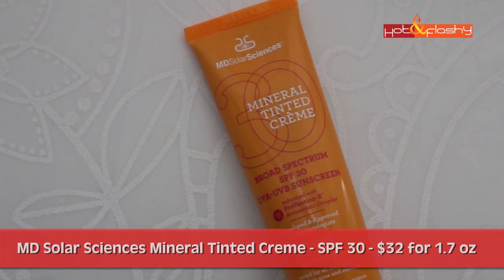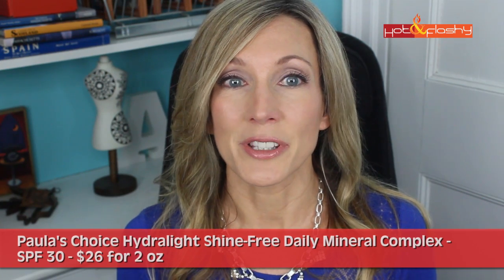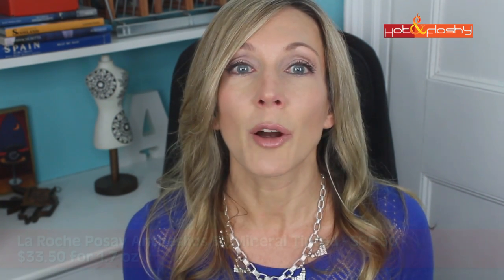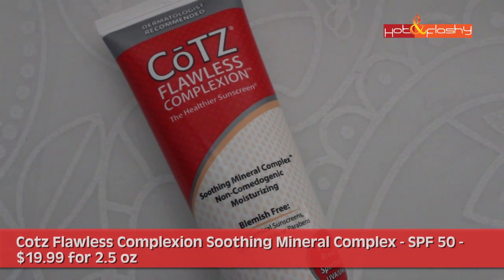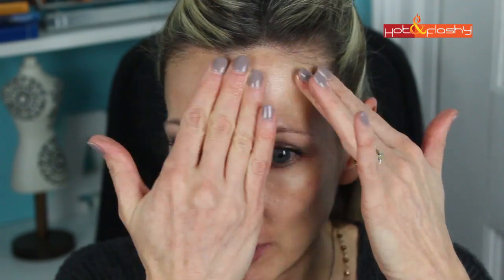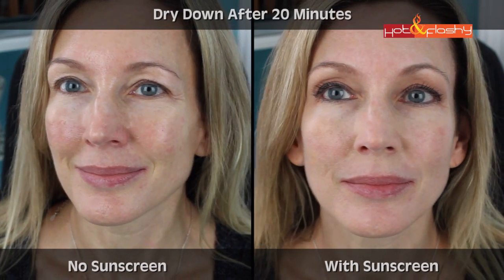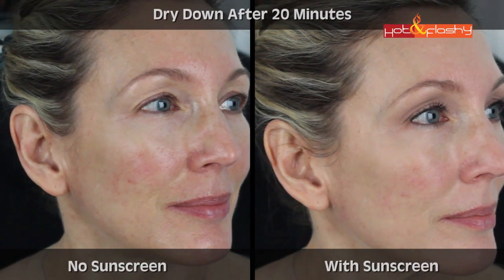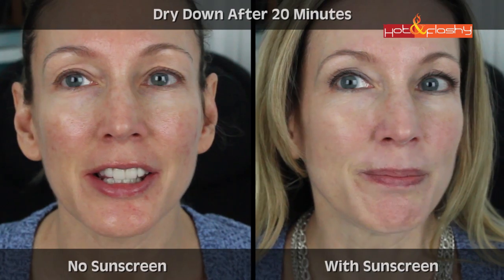BEST & WORST ~ Testing Mineral Sunscreens for Face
Sunscreens Tested in This Video:
MD Solar Sciences Mineral Tinted Cream*

Paula’s Choice Hydralight Shine-Free Daily Mineral Complex*

Coola Face Mineral Sunscreen Cucumber Matte Finish*

Hydropeptide Solar Defense SPF 30 (Amazon), (Nordstrom)

La Roche Posay Anthelios 50 Mineral Tinted*

CeraVe Face Lotion Invisible Zinc*

Skinceuticals Physical Fusion UV Defense*

Neutrogena Healthy Defense Daily Moisturizer with Sunscreen*

$5 Off at Timeless Skincare*: HF5OFF
Beauty Junkees Makeup Brushes Amazon Storefront*
$5 Off on Beauty Junkees Products: HOTANDFL

IT Cosmetics CC+ Radiance Blush in “Je ne Sais Quois”*
Bobbi Brown Matte Eyeshadow Single in “Slate”*
Laura Mercier Eye Shadow in Sable*
Wet n Wild Coloricon Shimmer Eye Pencil in Silver*
Sephora 12 Hr. Contour Eyeliner Pencil in “5th Avenue”*
Bare Minerals Marvelous Moxie Buttercream Lip Gloss in “Must Have Pink”*

Sweater: Wearing Your Heart On Your Sleeve from Marshall’s